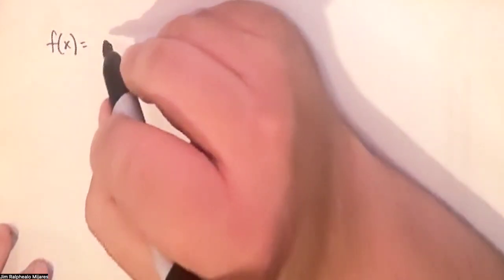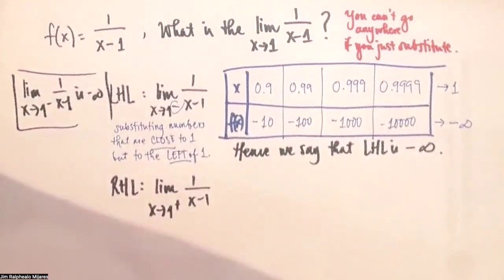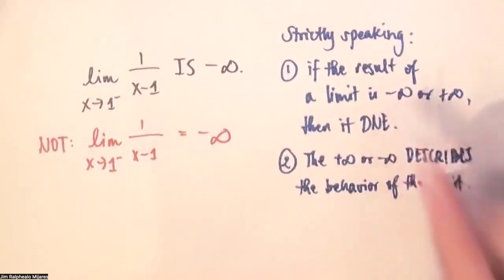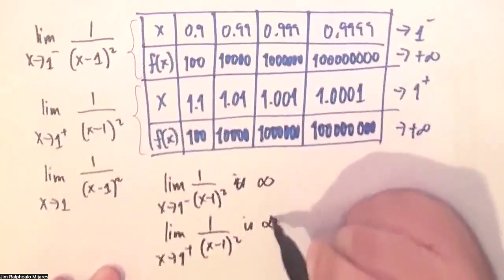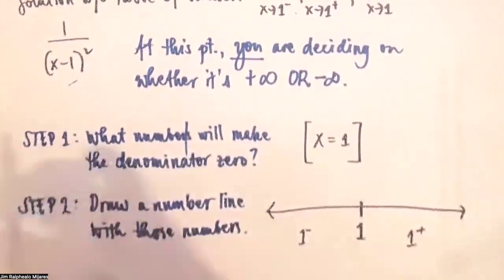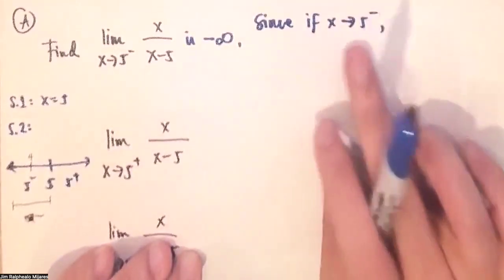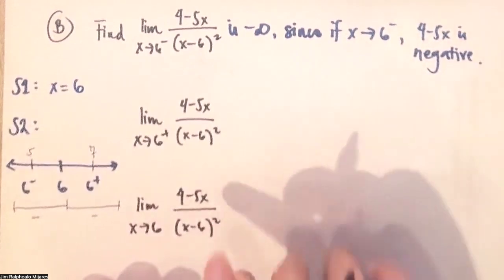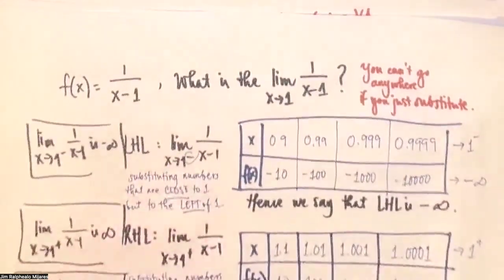Infinite Limits [Math 30.03 Intersession 26-27]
First of six videos.